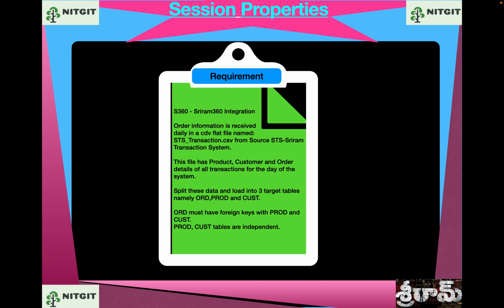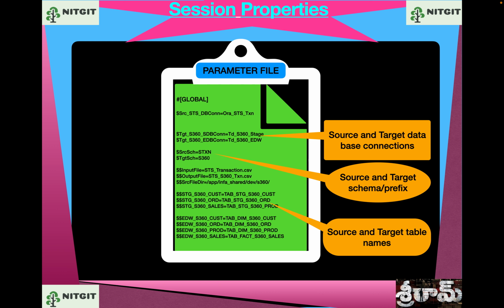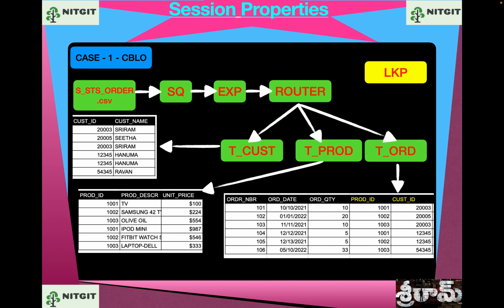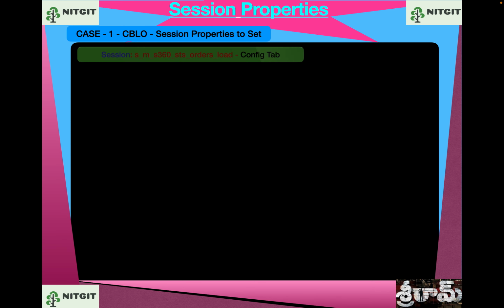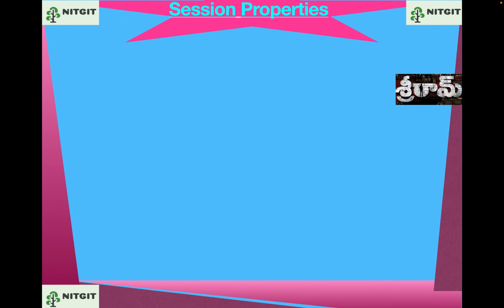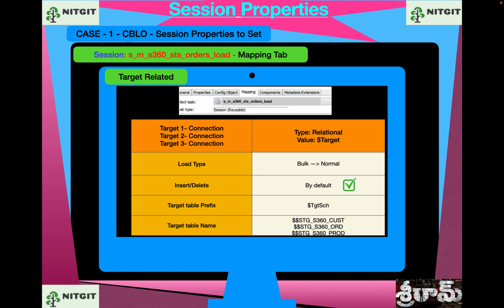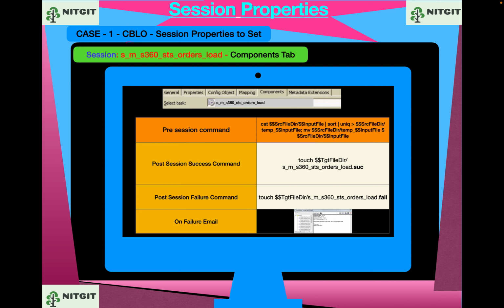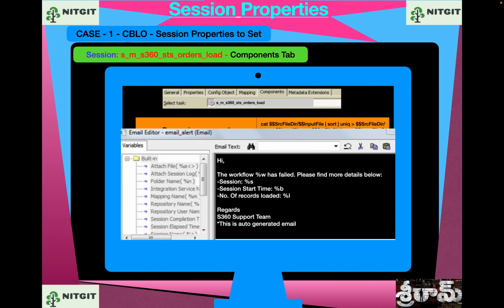Informatica Interview Preparation - Session properties-3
Session properties with a real time case.